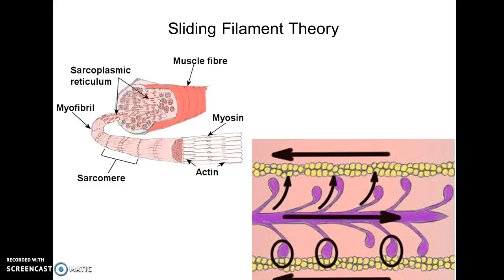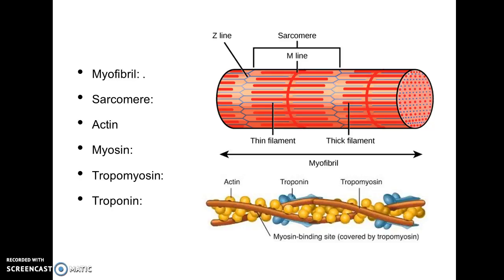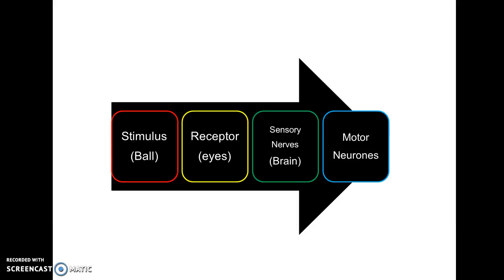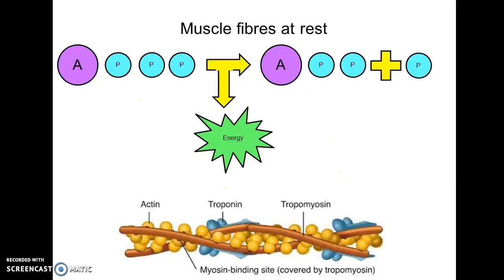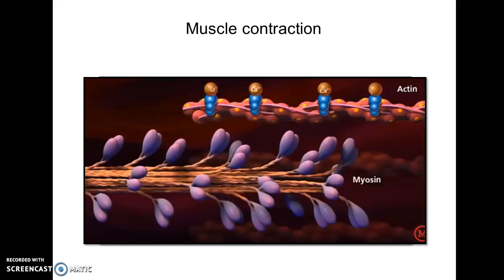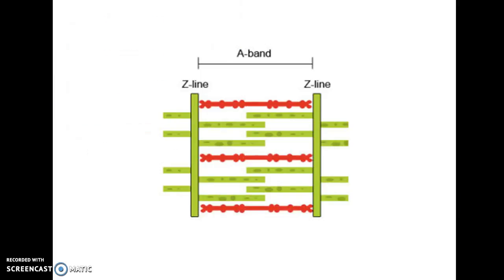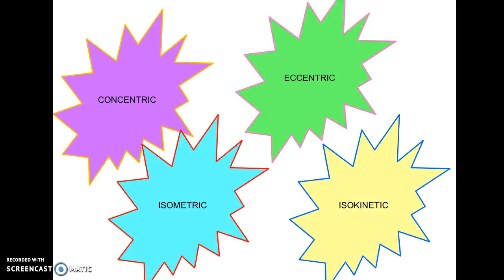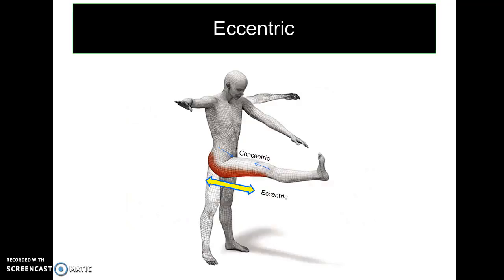1.2 -Muscle Contraction